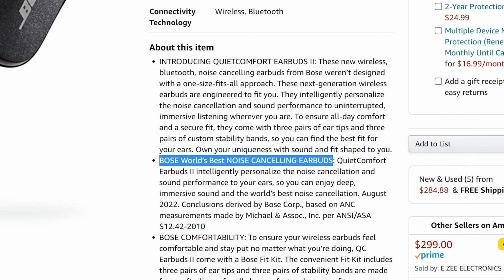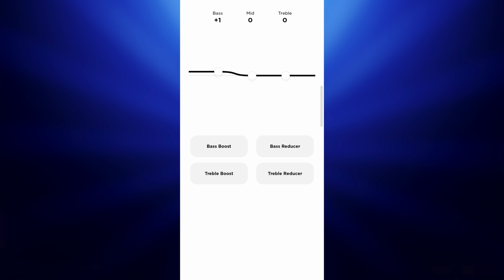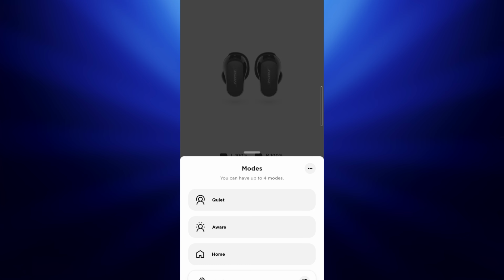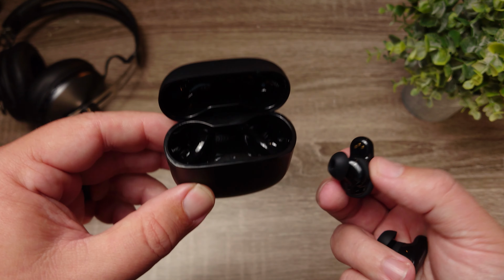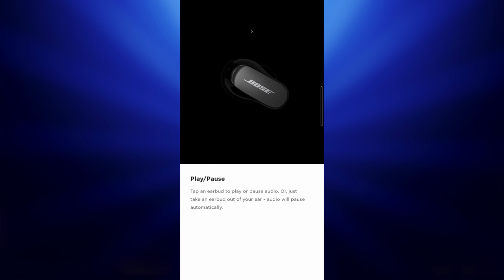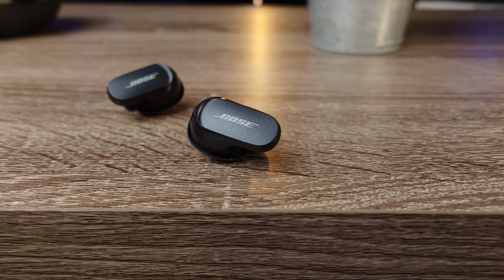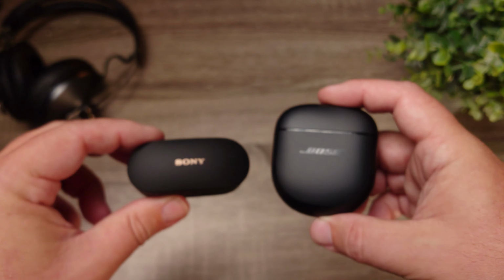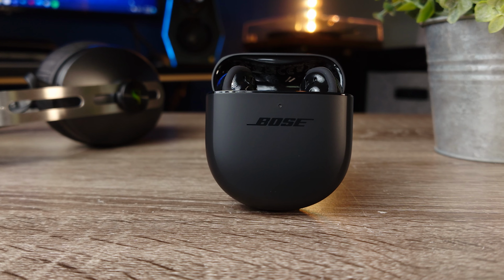Bose QuietComfort Earbuds II : Why I'm Not Sold On Them...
PSN: kvmartin
Steam: Gamesky